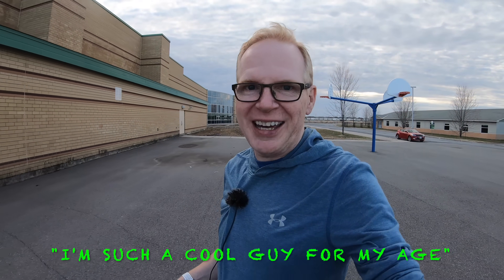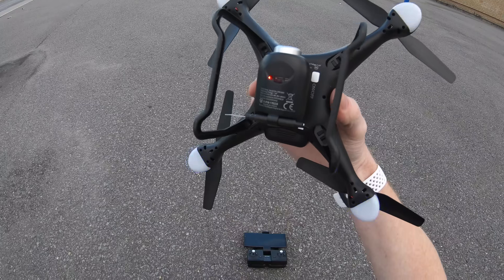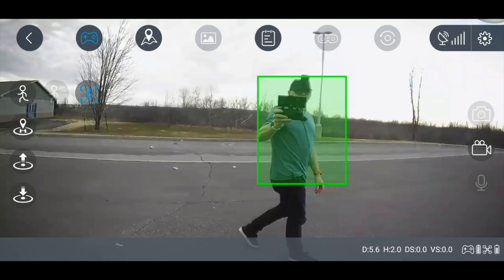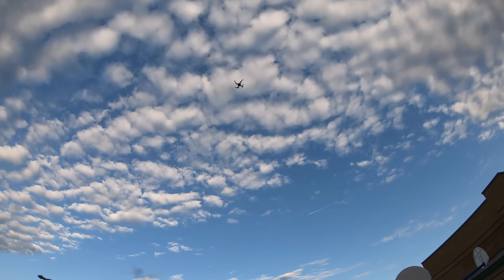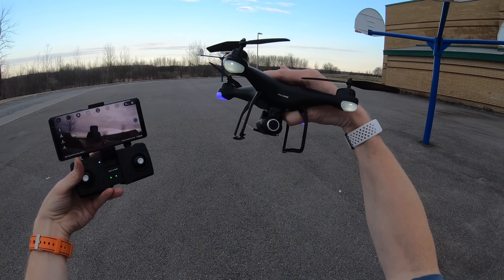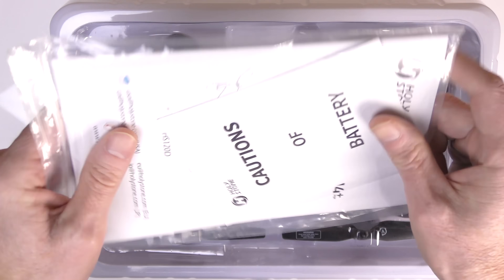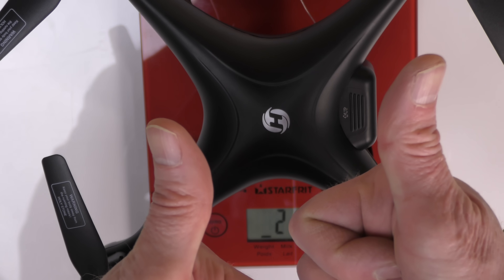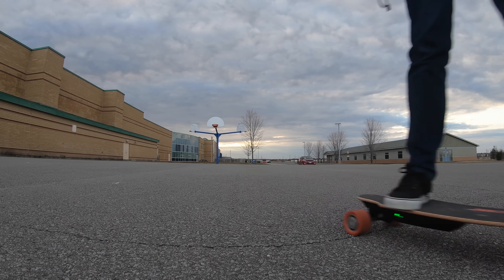HS120D HOLY STONE - The Mini GPS 1080p Camera Drone Review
Holy Stone is one of the few low cost GPS companies that provides support for their drones.  You always get good documentation with their drones and some extra goodies.  Holy Stone drones usually cost a little more than the drones with no support. The HS120D is a beginner drone with enough features to let someone new to drones get up and flying quickly.

BELOW IS THE GEAR I USED TO CREATE THIS VIDEO:
MOBILE GOPRO HERO 7
MOBILE GOPRO HERO 6
MOBILE AUDIO RECORDER
3 AXIS GIMBAL